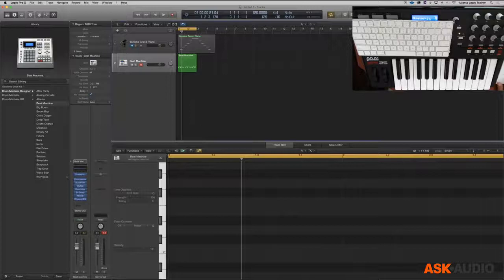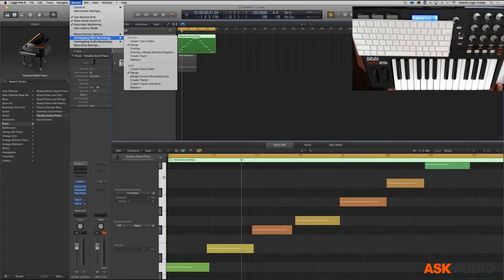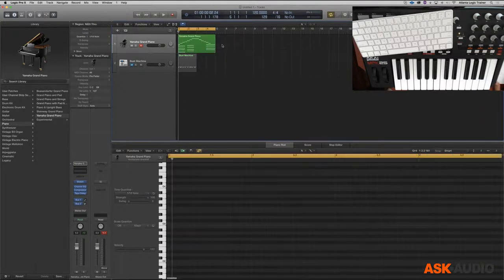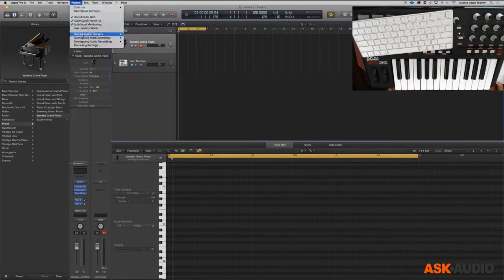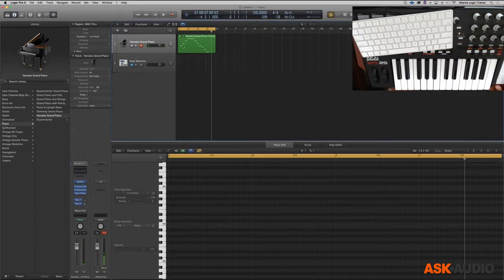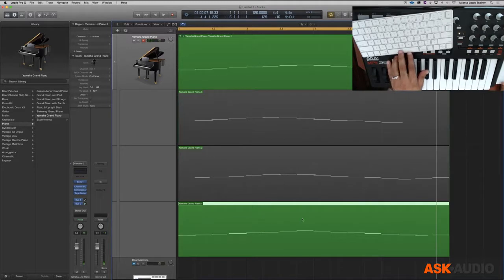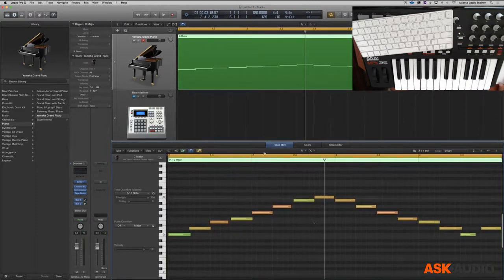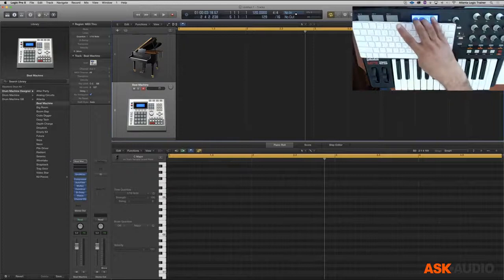Editing MIDI Audio in Logic: Deeper Into Editing - 5. MIDI Regions Take Folders Merging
Editing MIDI & Audio in Logic: Deeper Into Editing by Booker Edwards Jr.
Video 5 of 11 for Editing MIDI & Audio in Logic: Deeper Into Editing

In this 2-hour-long MasterClass Atlanta based producer and music production professor Booker Edwards gets you acquainted with Logics basic, but fundamental, midi recording and editing features.

Midi is an incredible asset for music production and the mastery of it can help bring production quality to the next level. Let Booker help you get there faster!

The topics covered in this class

 MIDI Basics
 MIDI Controllers
 MIDI Software Instruments (VSTi)
 Recording MIDI
 Correcting the Timing of MIDI
 Joining MIDI Regions
 MIDI Takes
 Repeating & Erasing Notes
 Layered Patches / Split Keyboard Patches
 Step Input
 Programming MIDI
 Brush Tool
 Importing MIDI
 More